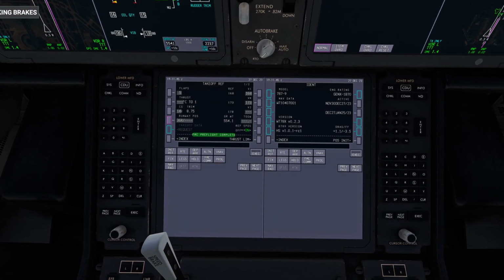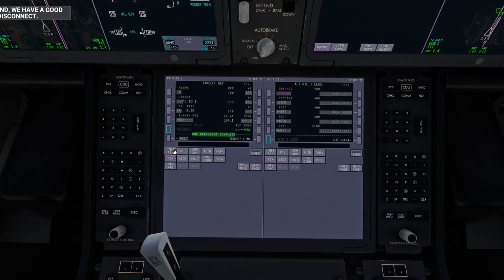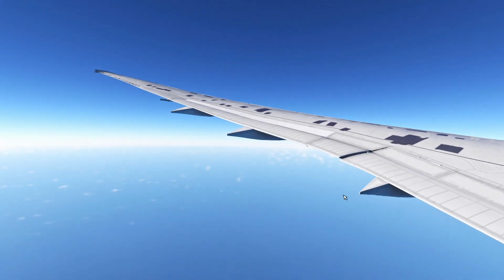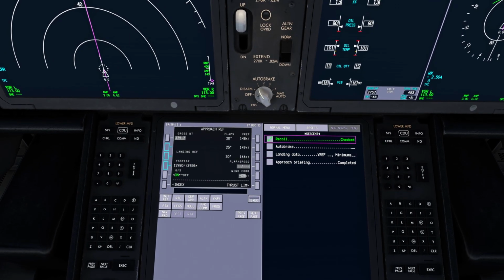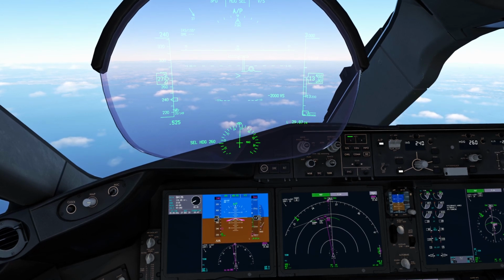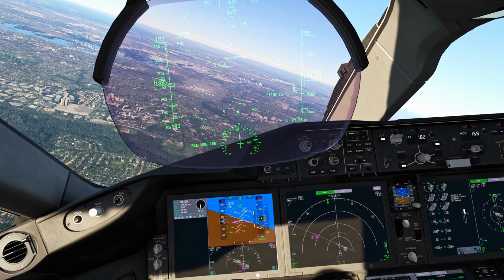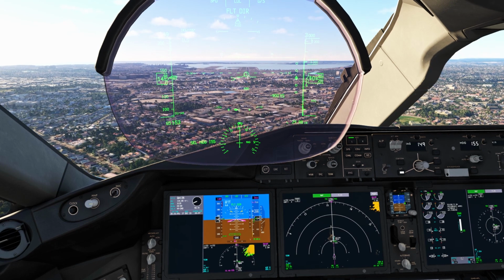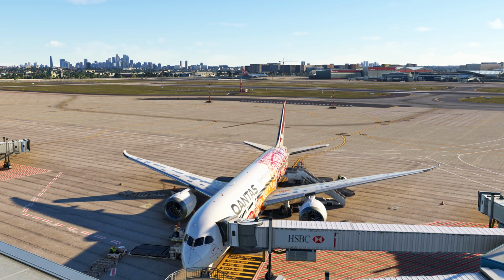14-HOUR FLIGHT - Boeing 787-9 DREAMLINER - Dallas Fort Worth-Sydney KDFW-YSSY DFW-SYD ULTRA REALISM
14-HOUR FLIGHT - Boeing 787-9 DREAMLINER - Dallas Fort Worth-Sydney KDFW-YSSY DFW-SYD ULTRA REALISM

Please comment any flight recommendations or video ideas you would like to see in the future!!

FREE STOCK TRADING 212 Fund your account with this link for a FREE STOCK UP TO £100!!

//Pc Specs ⬇️⤵️
32GB RAM
512GB SSD + 2TB HDD
NVIDIA GeForce RTX 3070
//Addons ⬇️⤵️
Microsoft Flight Simulator:
//Aircraft
PMDG 737
Flybywire a320
CS 777/767
FENIX A320
KURO 787
//Color correction:
    Nvidia Filter
    RESHADE
 //Other:
  SoFly Weather presets
  FSLTL Traffic
  FSrealistic Pro
  Flight Recorder
//Hardware
iPhone 13 Pro Max
Saitek Pro Rudder Pedals
Hotas Thrustmaster Warthog joystick A10 Warthog
AXAIR MIAP MCP pannel
Samsung Odessey G5 32" Curved 165 Hz Monitor
PlayStation 5
Dual Sense Controller PS5
Creative PC Speakers
Bose QC45 Headphones (Quiet Comfort)
Bose TV Speaker
Oculus Quest 2
BOBOVR M2 Pro Strap
Recording software:
 Nvidia ShadowPlay

Editing Software:
Davinci Resolve